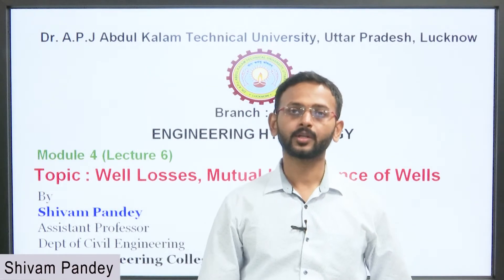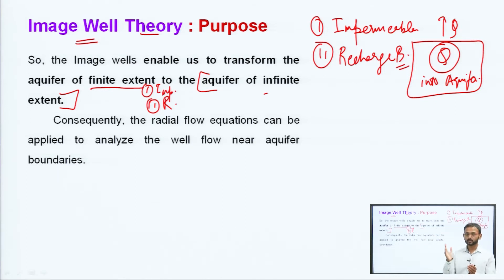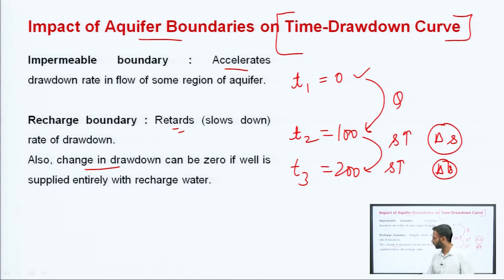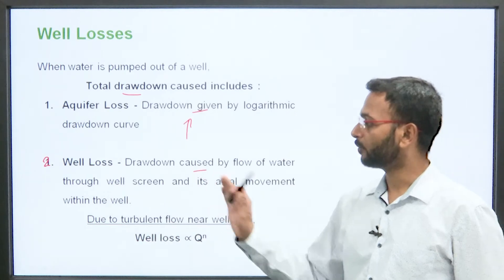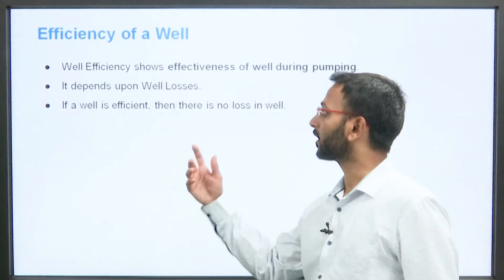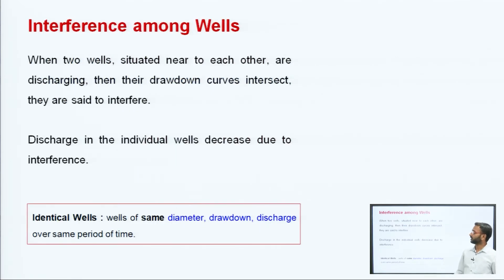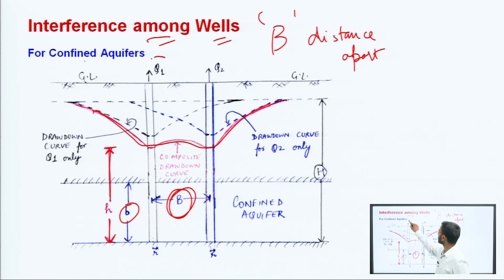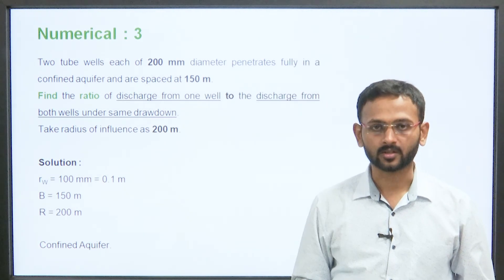Engineering Hydrology | Well Losses, Mutual Interference of Wells | AKTU Digital Education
Engineering Hydrology | Well Losses, Mutual Interference of Wells |